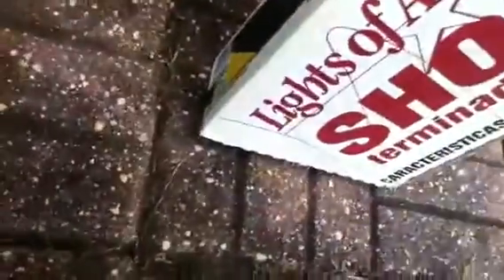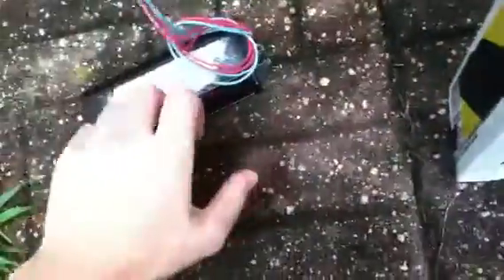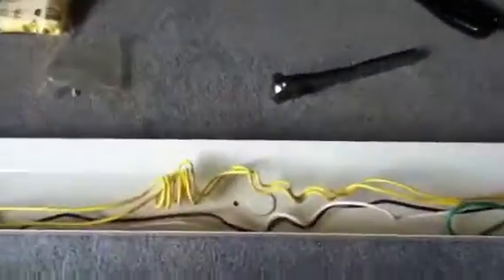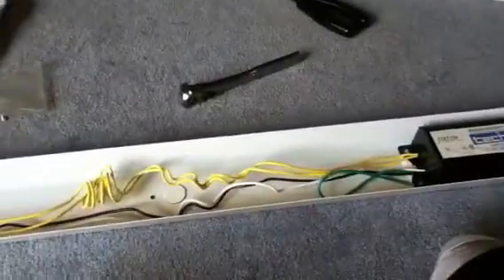Restored 1986 shoplight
$1 garage sale find. Underwater for a while, but I rewired it fully.